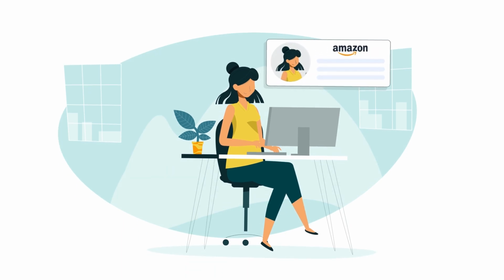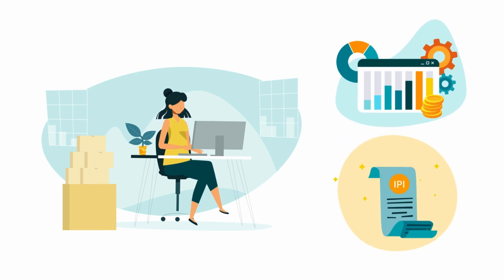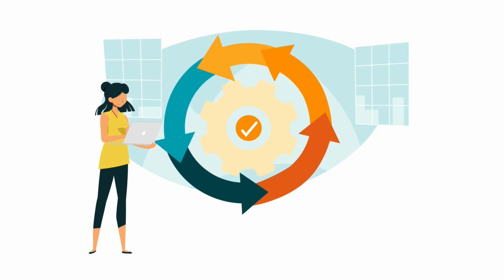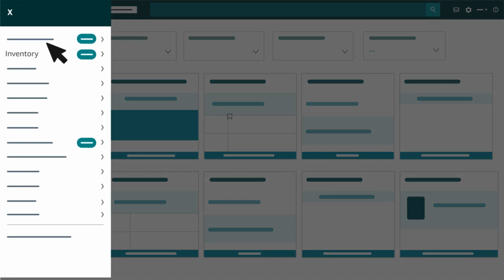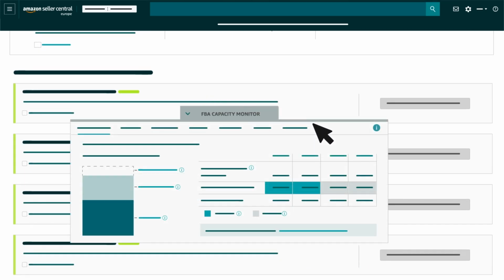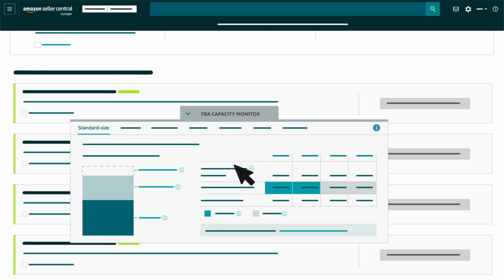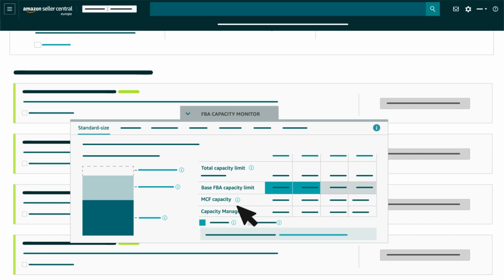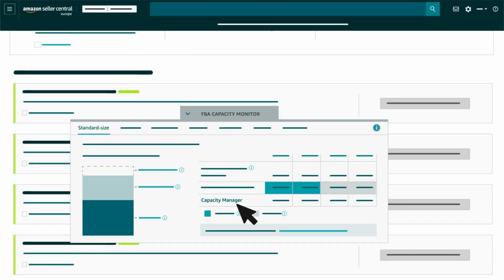Amazon FBA capacity limits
Learn about FBA capacity limits, how to check the Capacity Monitor in Amazon Seller Central, and capacity limits rules.